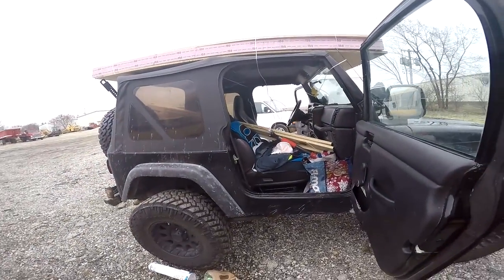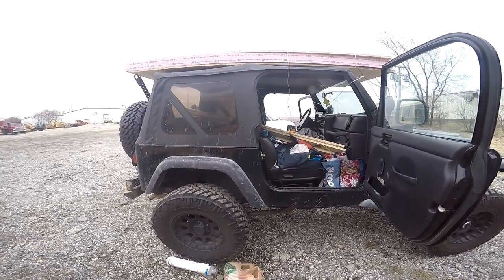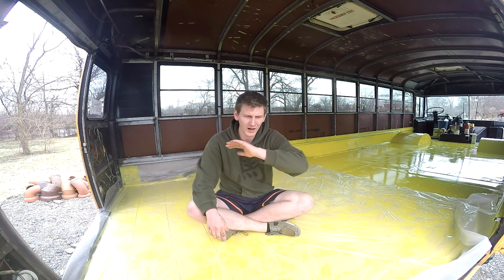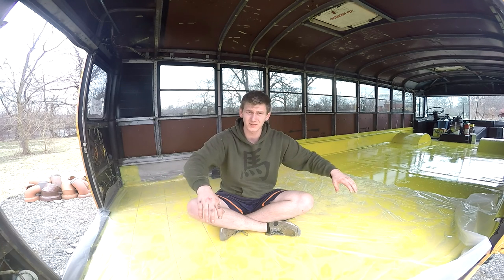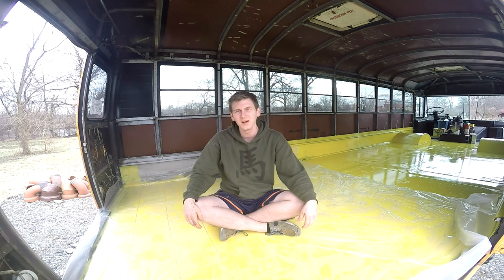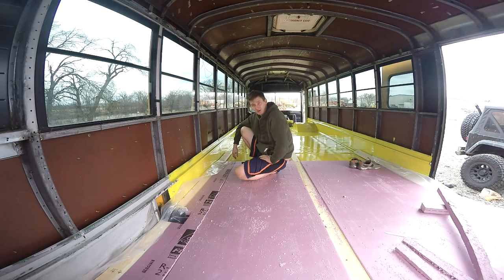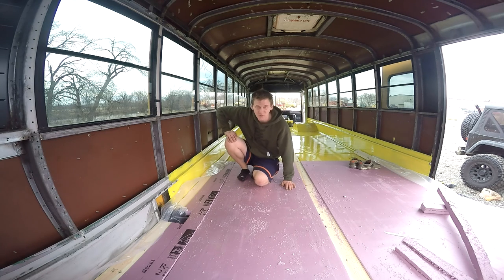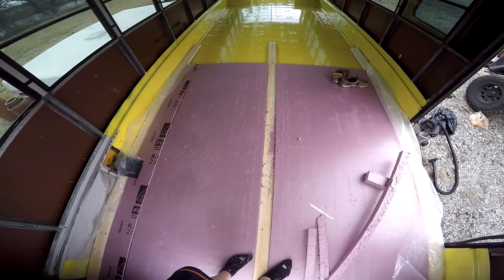School Bus Conversion #26 ~ Floating Floor? Pt1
Want to know how to build a floating floor in a school bus? Well let me show you how I did it. Now I am just an avg Joe who read a bunch of stuff online in his cubical.

Hey There!

We are super excited that you found our videos, not to mention the fact that you are reading this as well! We love making them for people to learn more about us and our adventures.

Also, if you have a little bit of free time and want to learn some more about us, all you need to do is head on over to reesesonrecess.life. I know what your thinking is "I have never heard of ".life" before is that a safe domain to visit?" YES, it sure is!

Now, if you are really interested in us and our life as we pursue Veganism, Minimalism, and Travel by the means of our converted school bus. I will have our links down below so take a brief minute out of your day give us a like and drop us a line because we want to hear from you!

Thanks again! XOXO
Josiah + Breanna